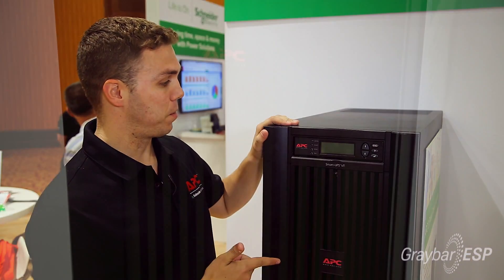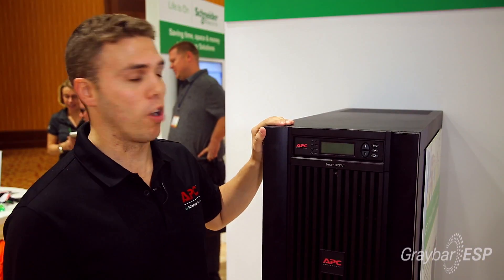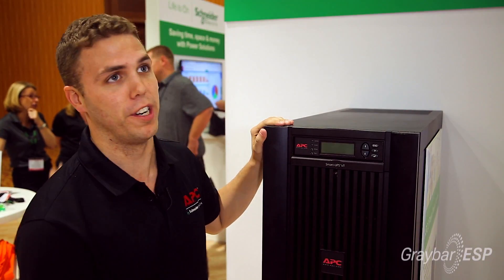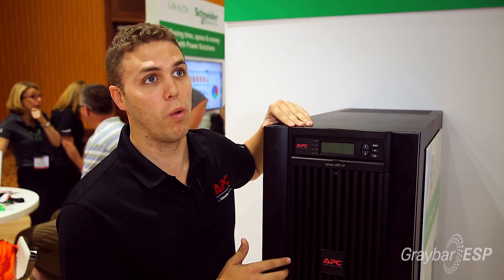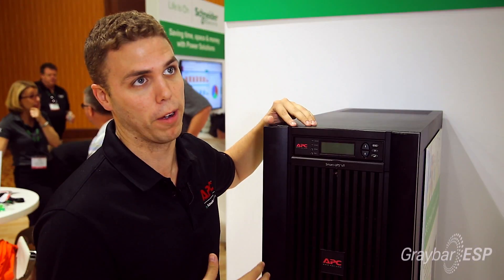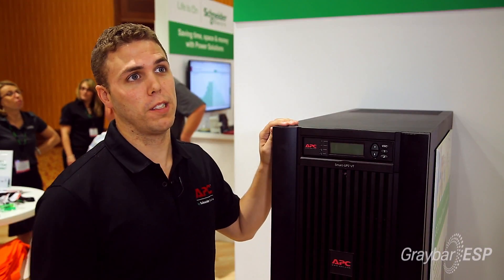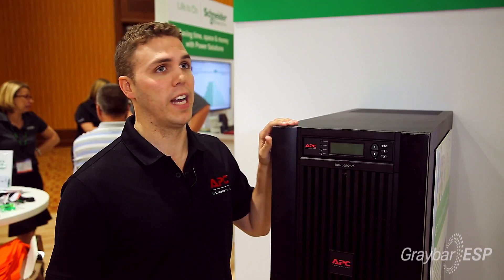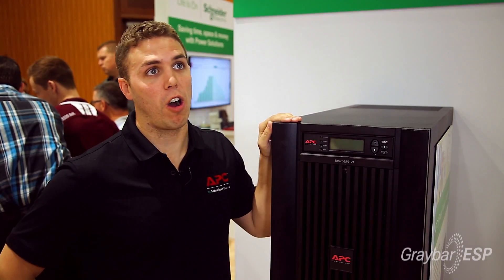Smart-UPS VT from APC for Your Industrial Applications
The Smart-UPS VT, made by APC by Schneider Electric, is mainly used for industrial applications such as on a manufacturing floor.

Optional dust filters prevent residue from the air getting into the unit itself.

The units vary from 10kVa all the way up to 250 kVa, so you can choose the correct size depending on your load and how much equipment you're trying to back up with battery power.

Ideally, these are used in a setting where a generator is also present and it might be a 10-15 minutes of battery run time before that generator kicks on. The unit will switch over instantly from utility power to battery power, keeping your equipment up and running and protected until the power kicks back on.

The installation is fairly simple; it's hardwired to a breaker panel and inputs and outputs can vary based on the size of the unit.

As a contractor, if you're not comfortable specing this yourself,  Graybar and APC have teams that can help to look at your application and make sure you have the correct solution for your needs.